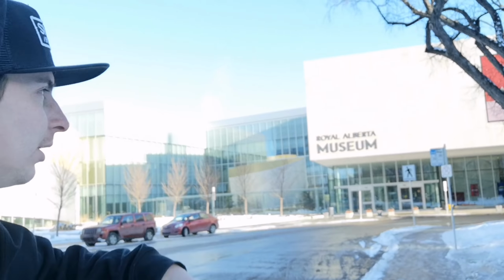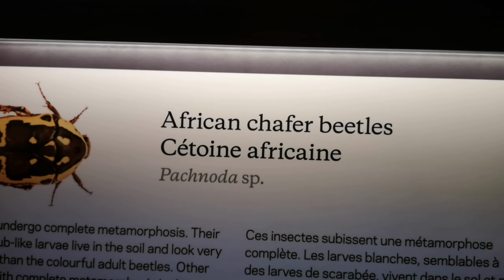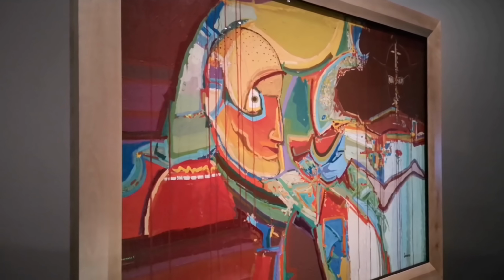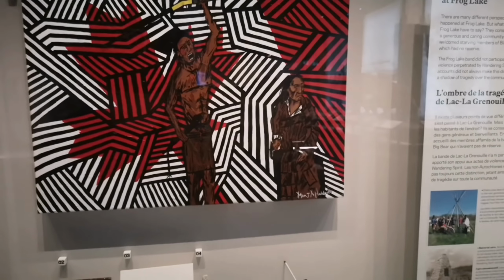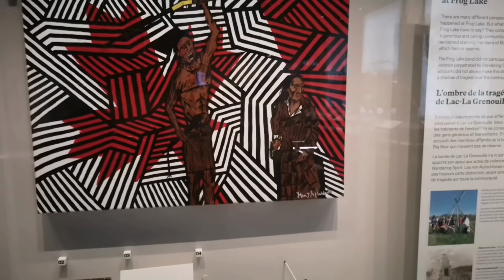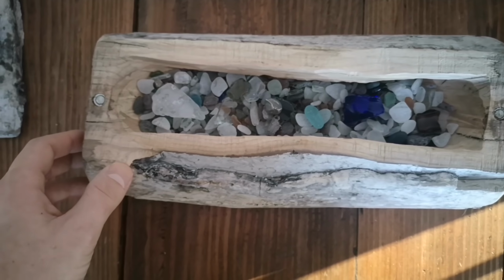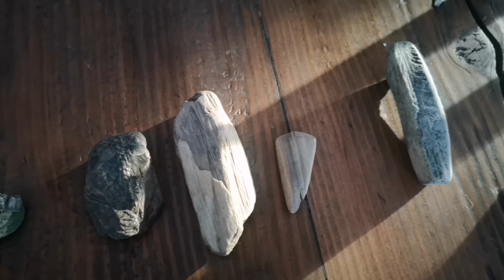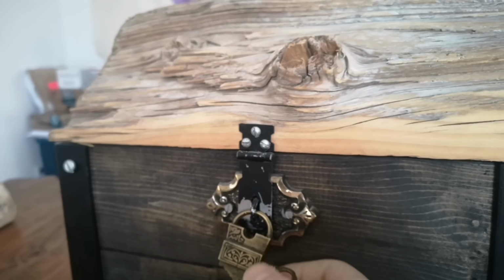We went on a date to the Museum + show and tell | Another VLOG #55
We went on a date to the museum.
Come along.

If you'd like to buy something